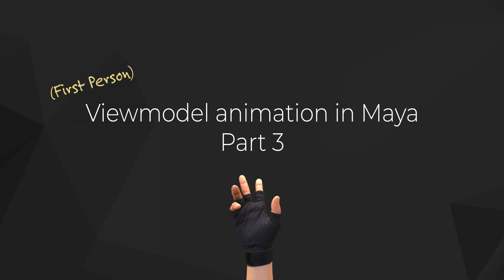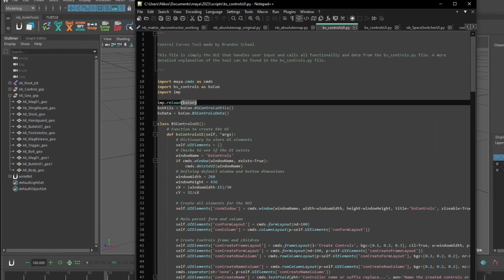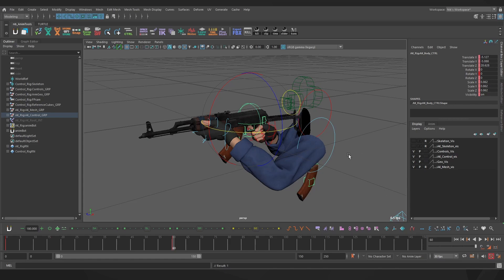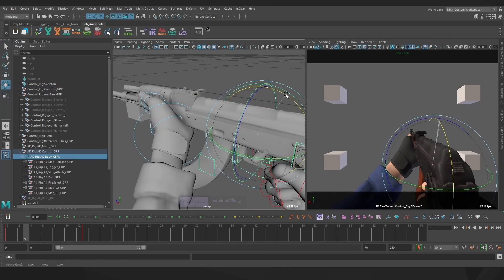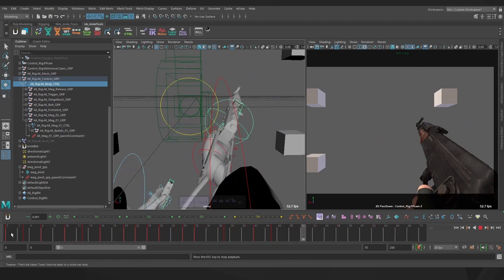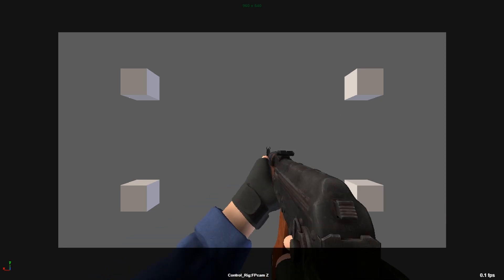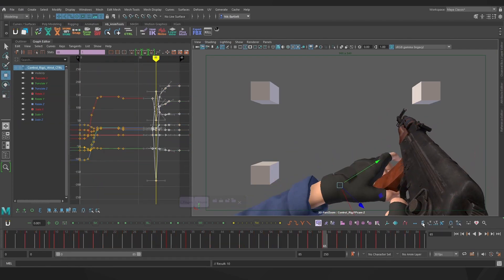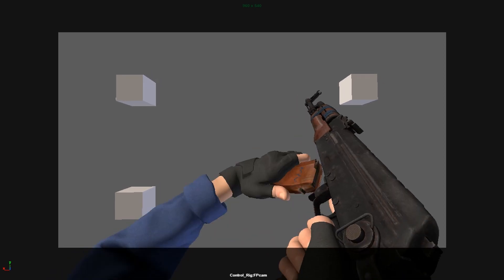How to Animate a Reload in Maya - Viewmodel Tutorial Series pt3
Long overdue! Here's an overview of the process of animating a reload.
Please let us know what aspects you'd like deeper dives on, we will be queuing up a fair few more videos shortly.

Timestamps:
Intro 0:00
Double transforms 0:10
Script error 0:22
UI rundown 1:01
Graph editor example 2:10
Blockout 2:32
Arcs 3:06
Blockout result 4:30
First pass 5:04
Result 6:25